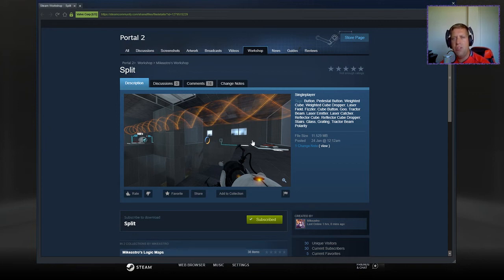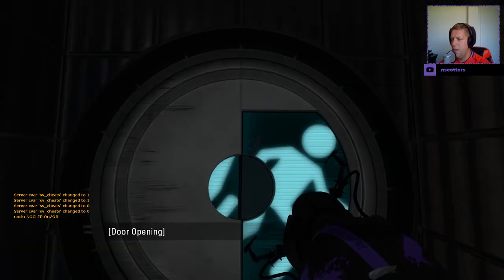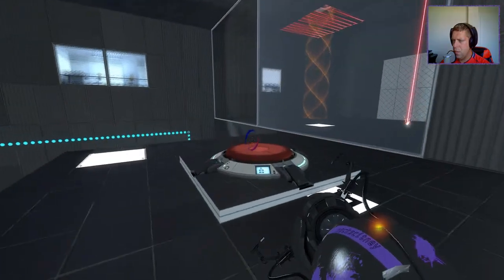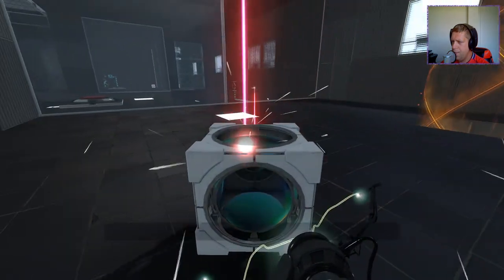[Portal 2] "Split" by Mikeastro